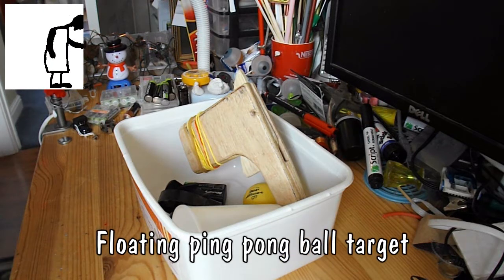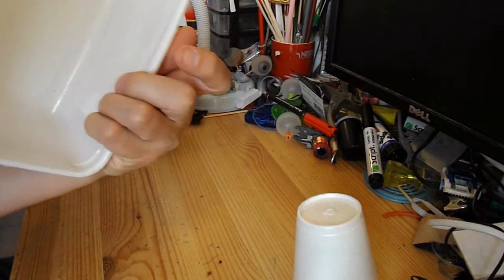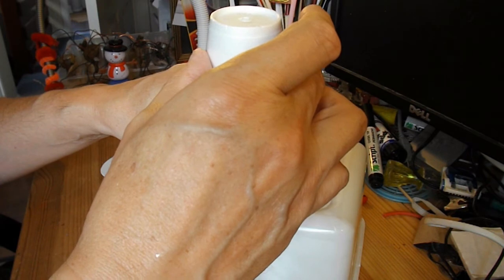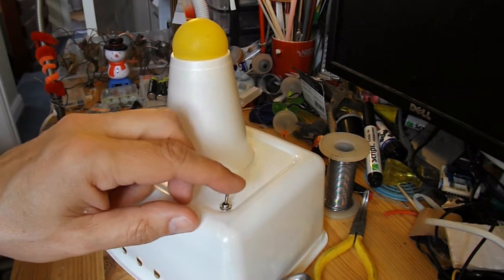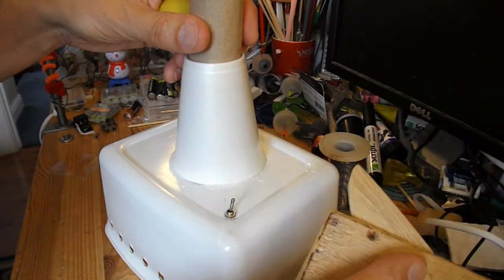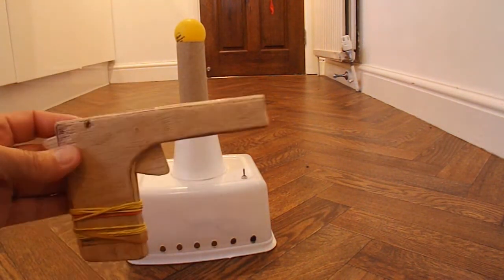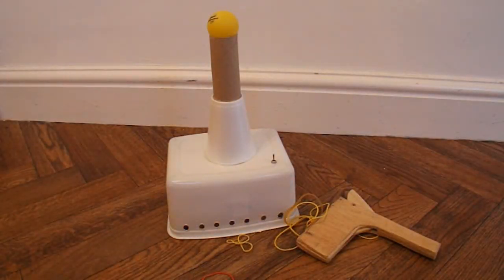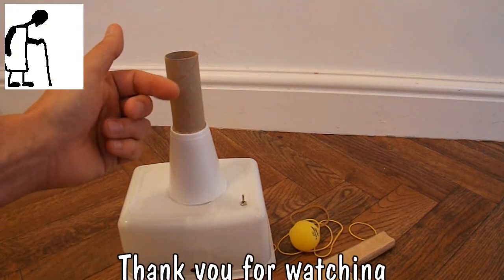Floating ping pong ball target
Decided to make use of another one of my hair dryer motors to balance a ping pong ball on a column of air and the shoot at it with my rubber band gun.

I will add this video to my Other Toys playlist as it doesn't really seem to fit anywhere else.